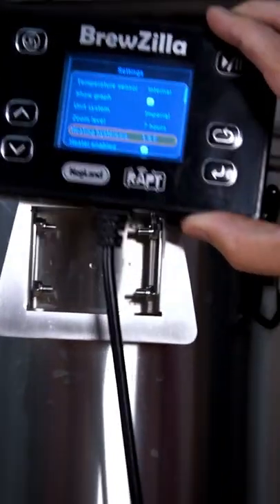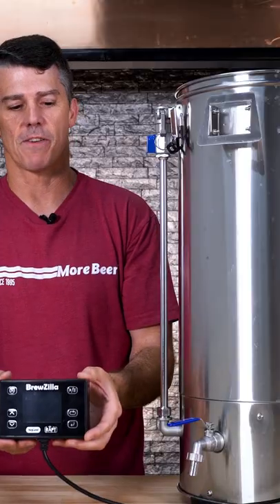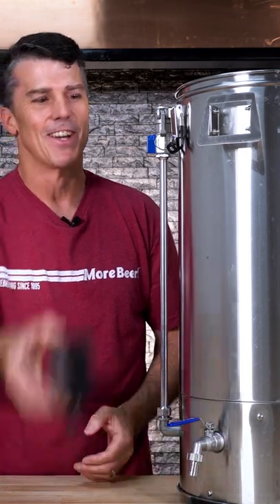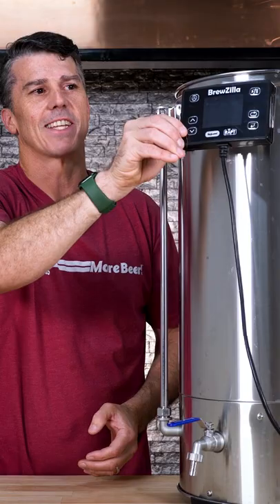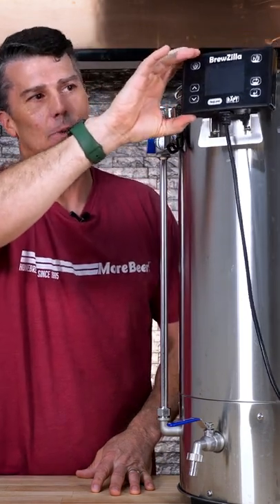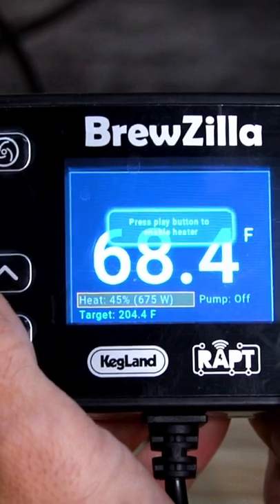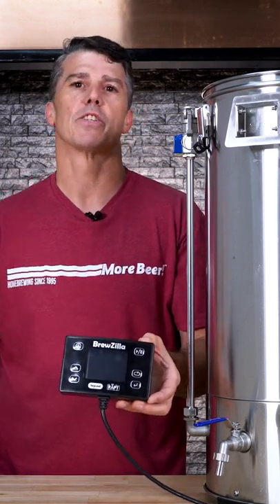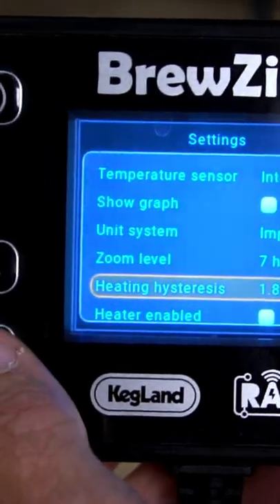RAPT Controller WiFi/Bluetooth Enabled BrewZilla Gen 4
PREORDER THE BREWZILLA GEN 4 at MoreBeer! 🍻